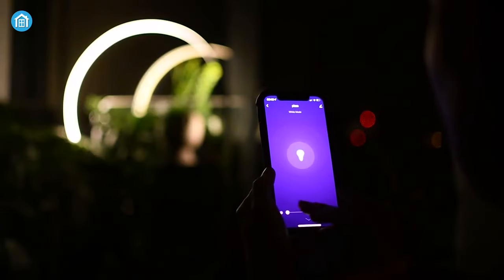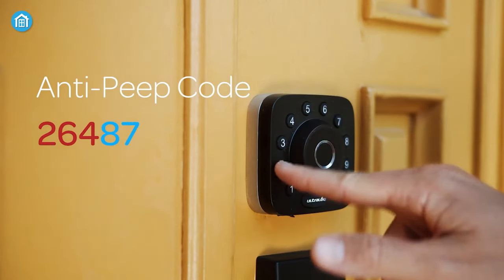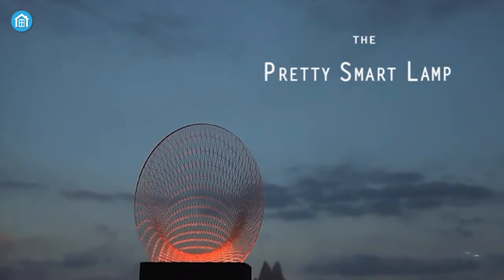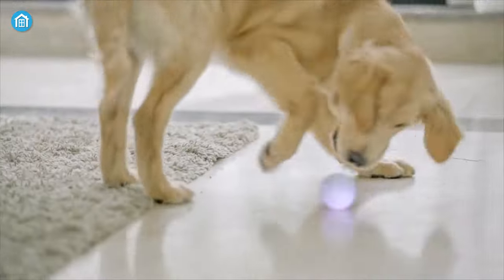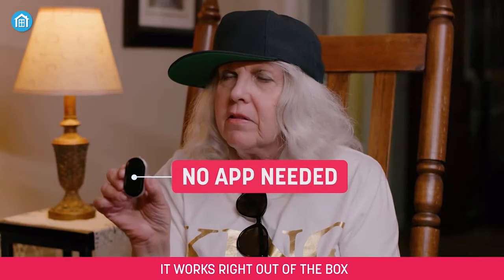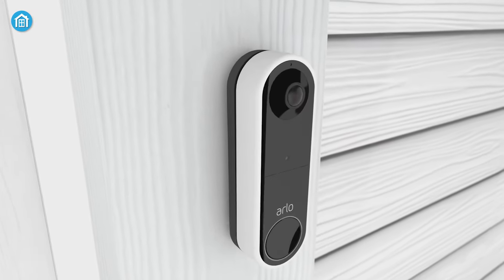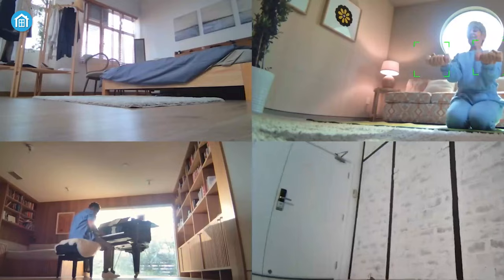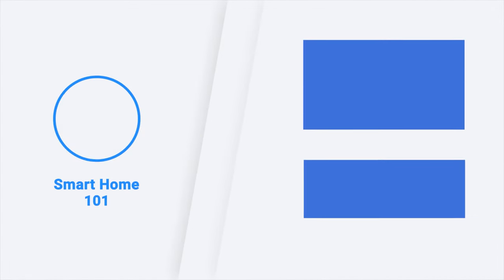10 Smart Home Gadgets You'll Love ▶5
Smart home gadgets add some dimension to our daily life since we can get our daily jobs done with less effort and time. Well, here are the top 10 smart home gadgets that you’ll love for sure.

Smart Home Gadget List: (Paid Links)

0:00 - Introduction

0:57 - ULTRALOQ U-Bolt Pro

1:47 - Halo

2:35 - Pretty Smart Lamp

3:22 - Gomi

4:16 - Shelfy: The Solution to Food Waste

4:58 - Thermbot

5:32 - Milk Nanny

6:19 - Arlo Essential Wireless Doorbell

7:06 - EBO air

8:14 - Airlephome Smart Air Purifier